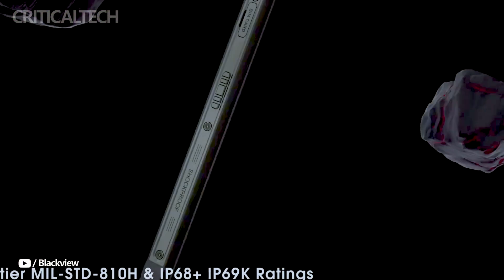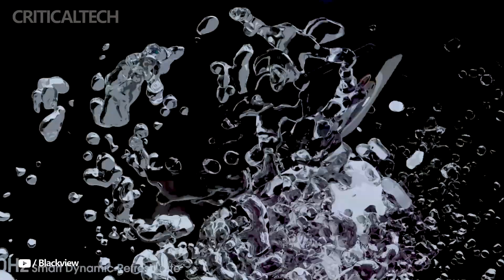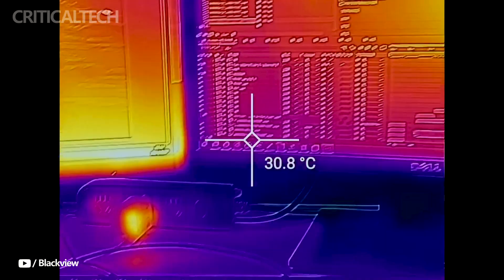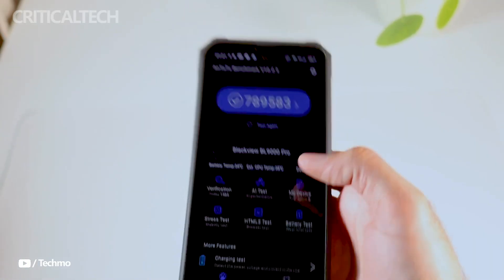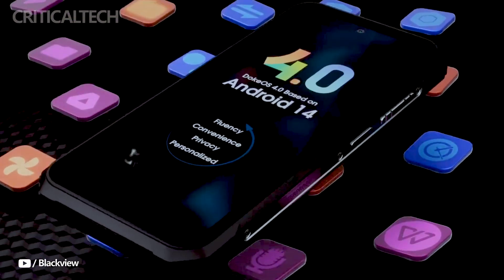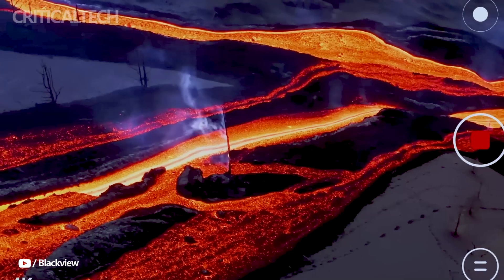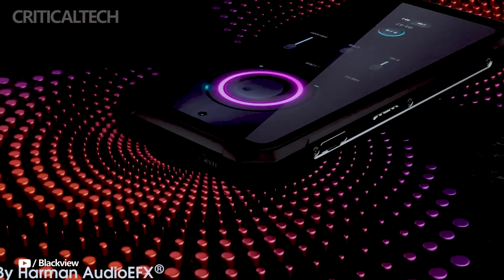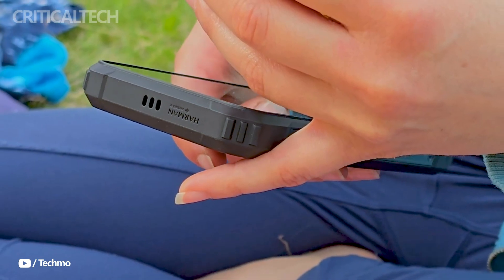Blackview BL9000 Pro | FLIR Lepton 3.5 Thermal Imaging Camera Phone!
The Blackview brand has released its new durable smartphone, which has been called the Blackview BL9000 Pro.

The new phone turned out to be the world's first smartphone with a FLIR Lepton 3.5 thermal imaging camera. It will offer high-resolution heat capture (160 x 120 pixels). The MyFLIP Pro program is used for work.

The device runs on the Android 14 operating system with DokeOS 4.0. The main camera consists of a main 50-MP ISOCELL GN5 sensor, a 13-MP ultra-wide-angle lens. In front is a 50-MP front camera.

Blackview BL9000 Pro received a MediaTek Dimensity 8020 chip, 12 GB of RAM, 512 GB of built-in memory, up to 24 GB of virtual RAM, 8800 mAh battery with 120 W charging, 6.78-inch display with Gorilla Glass protection , 120 Hz refresh rate and Full HD+ resolution.

The price of Blackview BL9000 Pro in China is about $430. The sale will start on May 17.